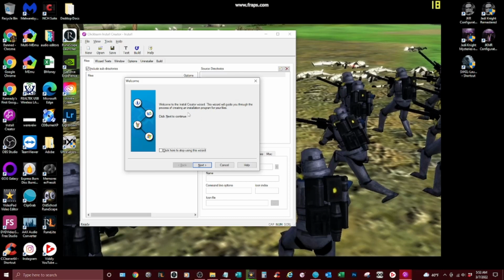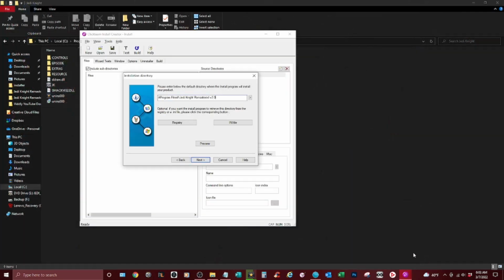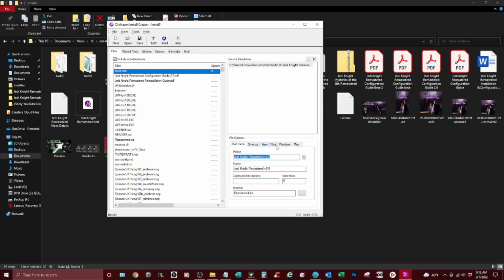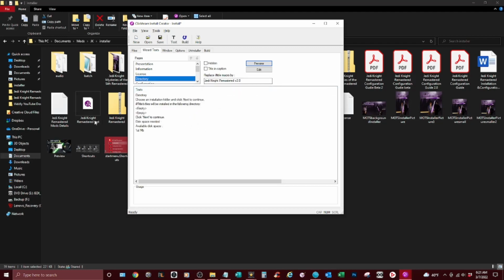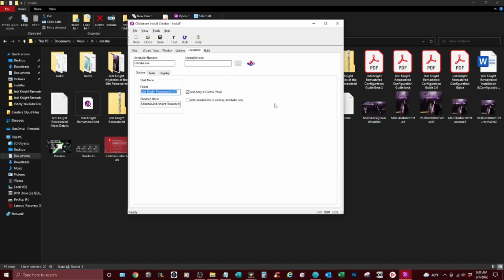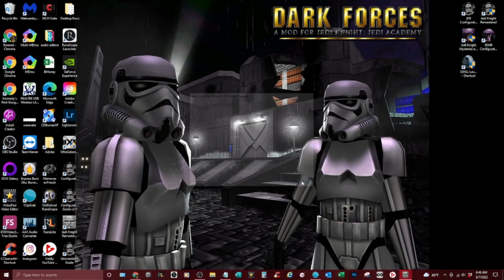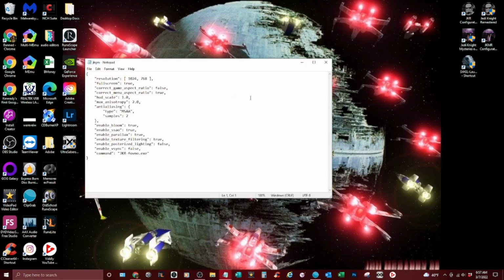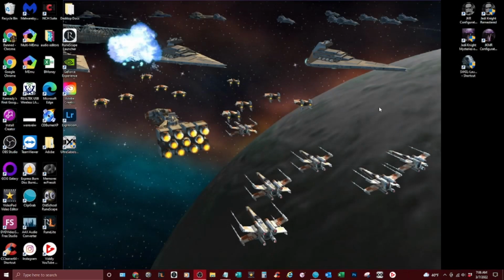Creating an Installation with Install Creator! From Clickteam! (No Coding Required)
Creating Jedi Knight Remastered 2.0 Installer!